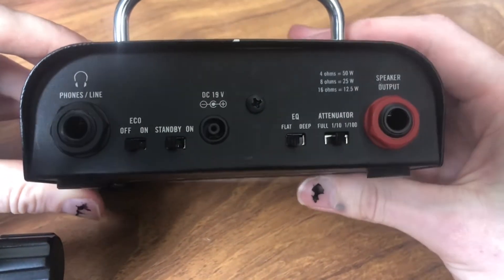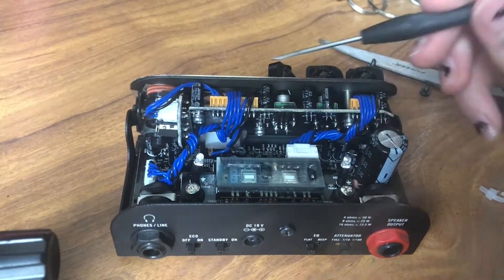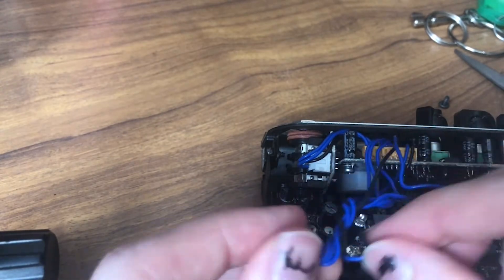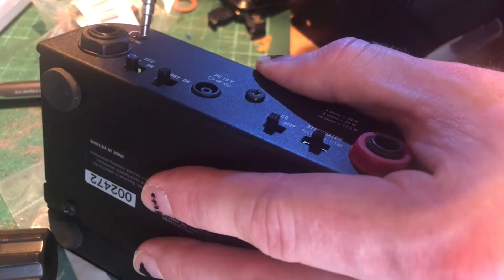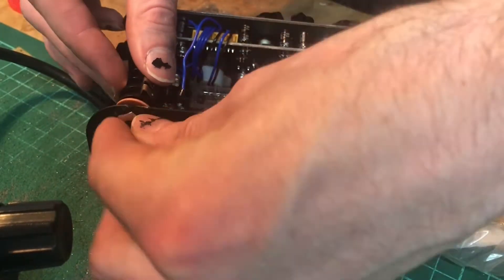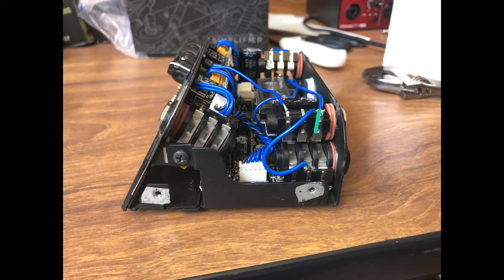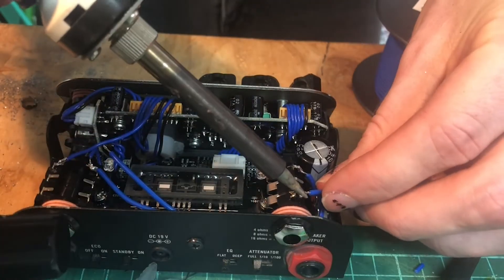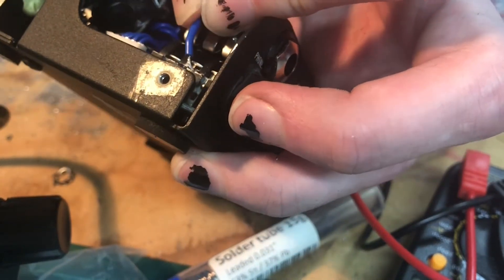Vox MV50 Effects-Loop Mod Tutorial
Credit to Dusan Rybos/Tonsound for coming up with this Mod. I've put a link to the forum where I found it at the bottom of the description box. The link has their original mod instructions.

IT IS NOT MY RESPONSIBILITY IF YOU DAMAGE OR BREAK YOUR UNIT PERFORMING THIS MOD, NOR AM I KNOWLEDGABLE ENOUGH TO HELP YOU IF YOU RUN INTO PROBLEMS. YOU WILL VOID ANY WARRANTY IN ATTEMPTING THIS MOD. IT IS NOT MY RESPONSIBILITY IF YOU HURT OR ELECTROCUTE YOURSELF PERFORMING THIS MOD. PERFORM IT AT YOUR OWN RISK.

The soldering and electrical side of this mod are pretty simple. The main difficulties are drilling the enclosure and fitting everything in the chassis. The drilling took a lot longer than I thought and is probably the most likely point in which you could damage your unit. The chassis also got quite hot when I was drilling so be careful with that. Having a clamp that you could secure the wall of the chassis so you could press into it without it bending would drastically shorten the drill time (at least I think it would). I believe this mod would work on any of the MV50 units but I've only done it to the Vox MV50 Clean.

Some people may wonder why I wanted to do this mod to the clean version of the Vox MV50. Firstly, I now have a portable power amp that I can run other preamps into and I also can run the preamp into other cab sims (bypassing the built-in cab sim). Secondly, like the other units, you can run the effects after the preamp compression and distortion (The MV50 Clean has a bit of OD when it is cranked).

The reverb pedal is in the effects loop during the demonstration. Lead guitar work is far from one of my playing strengths, but I figured it aptly demonstrates the main situation that someone would want to do this mod; running reverb after the amp OD.

Written Instructions

Cutting and Drilling - (Written as if looking at the open unit for behind)

* The effects send jack will end up on the left of the unit and the effect return will be the right
* First Remove the chassis screws and cover
* Take a photo of the inside for reference.
*  Then locate the fourth wire in from the right on the top plug.
* This is going to be the plug that you’re going to cut
* Then remove the lower left plug
* My unit had a black wire in the top space - this helped me remember the orientation of the plug when putting it back in.
*   Unravel the wires and make a cut on the fourth wire in (from the right). The cut should be in a spot where both wires can reach the send jack that you're going to put in.
* Twist the wires back up and reinsert the plug.
* Next mark some spots where you will make holes for the send and return jacks.
* It is important to take note of how much room the jacks will need on the inside of the unit when choosing spots to drill.
* Then drill holes for the send and return jacks. I used a power drill with two step drills. The drilling took a long time this way, using a vice to steady the chassis so you can put more pressure on it would probably drastically speed the drilling process up.
* Bend the pins on your switching jacks so they are lying flat.
* The send jack must be a switchable jack so it will turn the effects-loop on and off when a cable is inserted into it.
* Then insert them into the chassis with the pins facing up.

Wiring - (Written as if looking at the open unit for behind)

* The original mod instructions said to use shielded wire - I don't think the wire I used is shielded and I haven't had any problems yet. I'd recommend getting the shielded wire if you can.
* Solder the cut wire from the lower plug to the top right pin of the send jack
* Then, solder the cut wire of the upper plug to the top left pin of the send jack
*  Solder the top left pin of the return jack to the top right pin of the send jack
* Solder the lower left pin of the return jack to the lower left pin of the send jack
* Then, finally solder the lower left pin of the send jack to the middle pin of the Headphone out.

Fitting

* I couldn’t shut the cover after putting the new jacks in, so I cut some of the plastic that is attached to the handle on the underside of the cover so I could shut it again. Just unscrew the handle and cut the plastic to fit the jacks

Good luck!